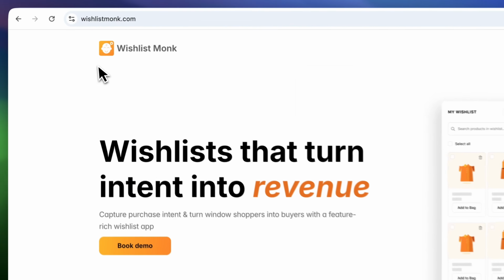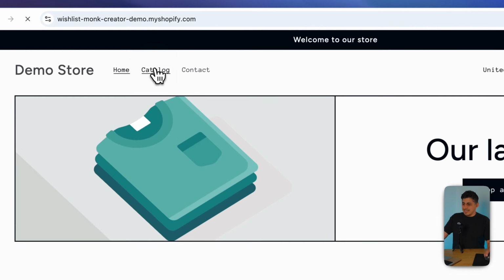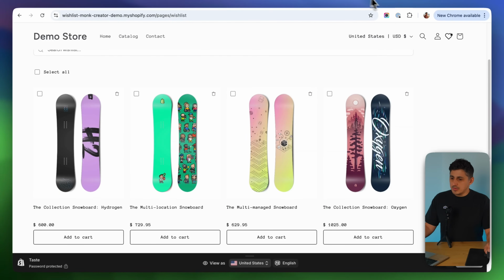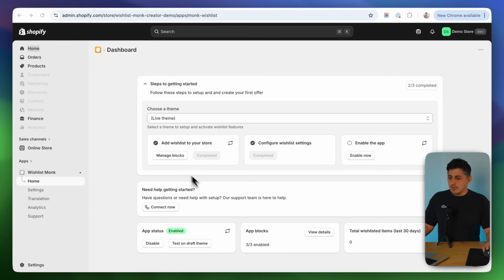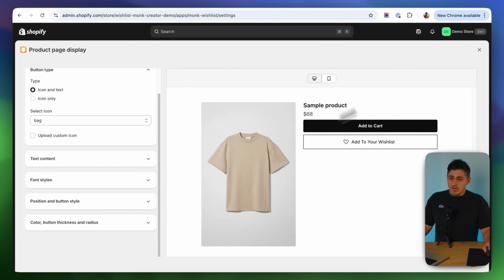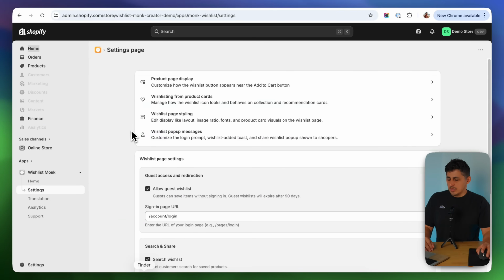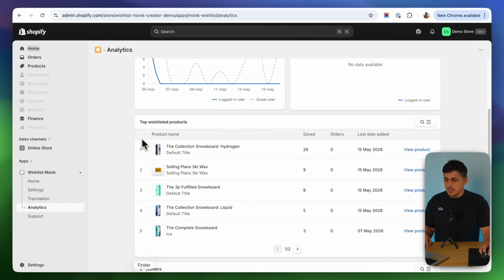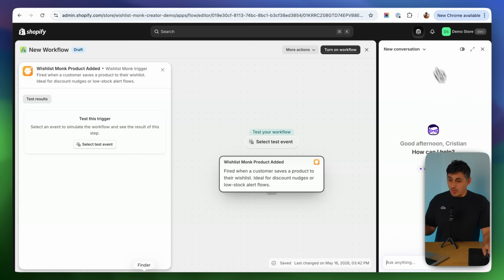How To Add Wishlist In Shopify For FREE (2026)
Shopify Wishlist App (Free) for CRO & Customer Retention | Wishlist Monk Setup

A wishlist is not just a feature, it’s a conversion signal that helps you capture purchase intent before users leave your store. This setup shows how to add a wishlist system to Shopify that can support retention and improve long-term conversion data.

In this video, you’ll see how Wishlist Monk can be used to add wishlist functionality without slowing down your store or relying on heavy apps. The focus is on practical implementation: where the wishlist button sits, how it behaves across product and collection pages, and how it feeds into customer behavior tracking.

You’ll also see how to structure the wishlist experience so it actually supports CRO decisions, including product-level interactions, saved item tracking, and analytics insights that can guide merchandising.

For store owners who care about automation, the video also covers how Wishlist Monk connects with Shopify Flow and Sidekick, enabling event-based actions based on saved products.

If you’re optimizing for retention, product interest tracking, or subtle conversion lifts without redesigning your store, this setup gives you a lightweight starting point that fits into existing Shopify workflows.

00:00 Why wishlist features matter for conversion & retention
00:21 Wishlist Monk overview
02:09 Core setup and store integration workflow
03:37 Product page wishlist button placement and UX impact
04:20 Collection page wishlist integration for browsing behavior
04:43 Wishlist page structure and saved item experience
05:27 Advanced settings
05:50 Wishlist analytics and customer intent insights
06:06 Shopify Flow + Sidekick automation use cases